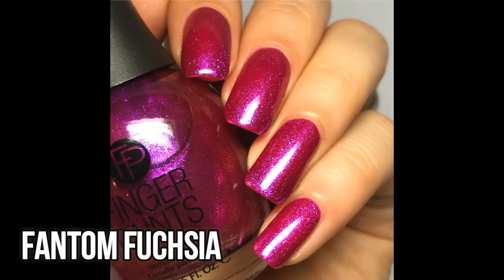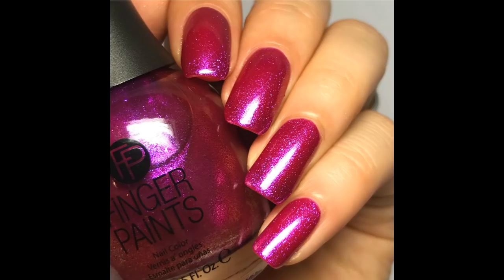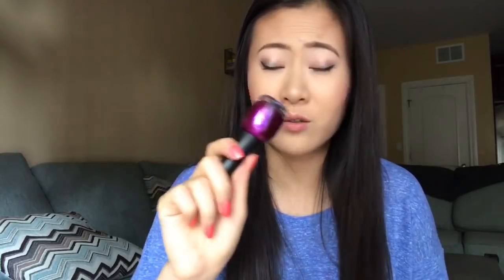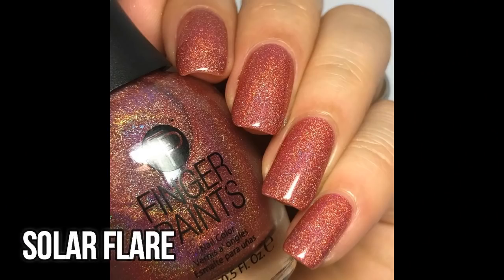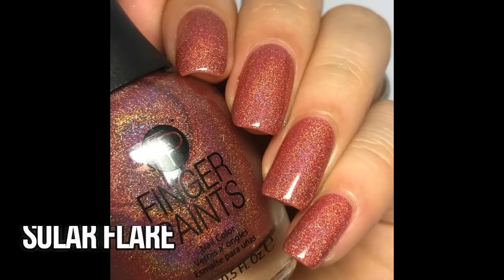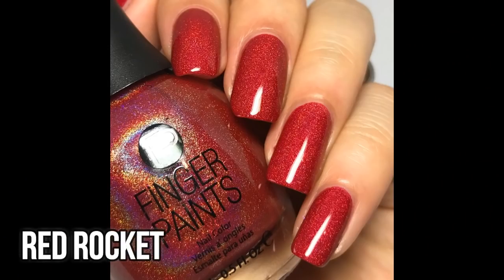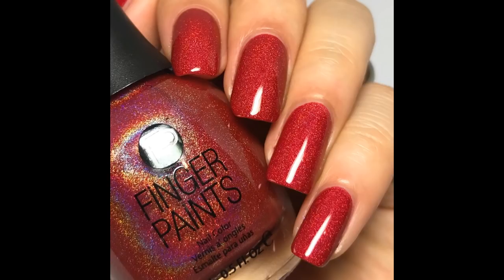FINGERPAINTS SUMMER COLLECTION 2018 SWATCHES REVIEW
I got this set of 6 polishes from Sally's beauty supply a couple of weeks ago.
The collection name and shade names are listed below:
Finger paints Summer 2018 Solar Flare Collection:
Solar Flare
Cosmic Chaos
PIxie Dust
Majestic
Red Rocket
Fantom Fuchsia